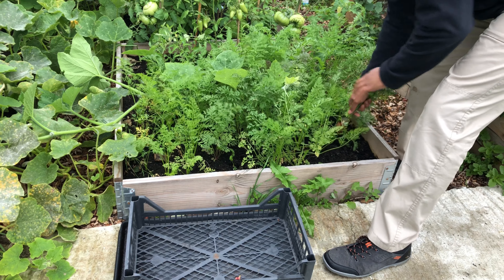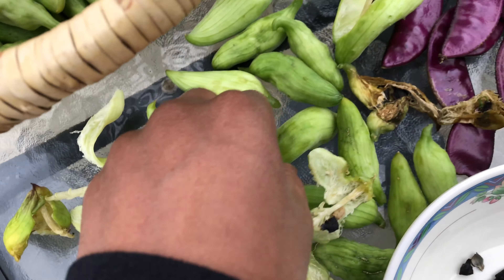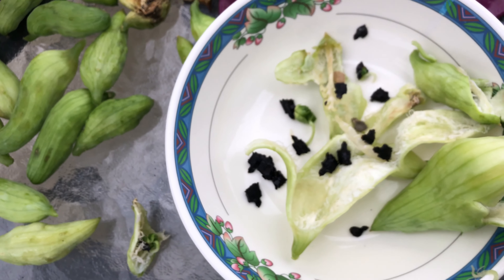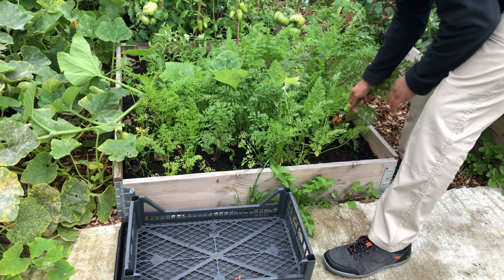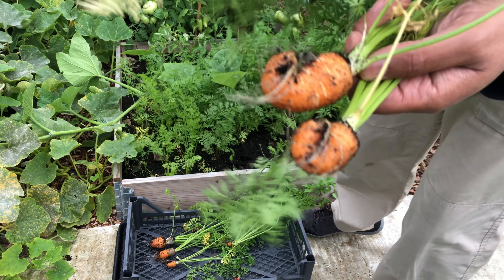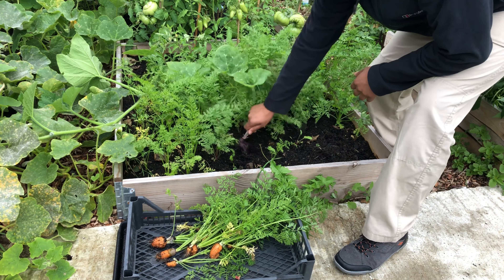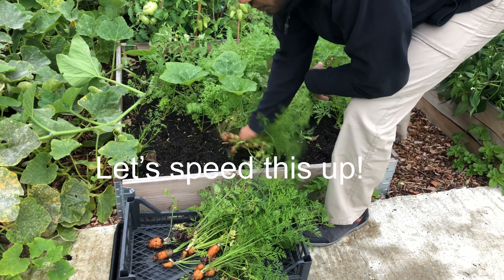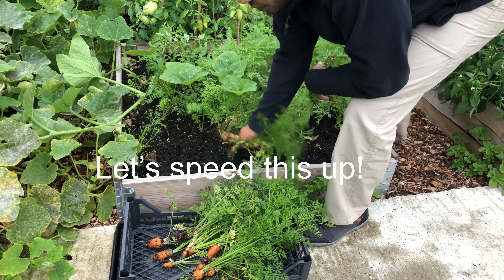Our first carrot harvest + self-sprouting Achocha (Fotol) | Shokher Bagan | City Vegetable Gardner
Just a short video of our first ever carrot harvest. It was a good harvest considering the amount of soil we had in the raised beds.
I also picked achocha and for the first time I noticed the seeds sprouting inside the actual vegetable.